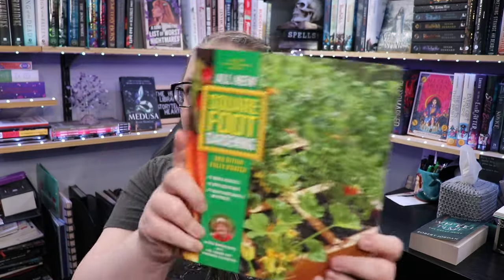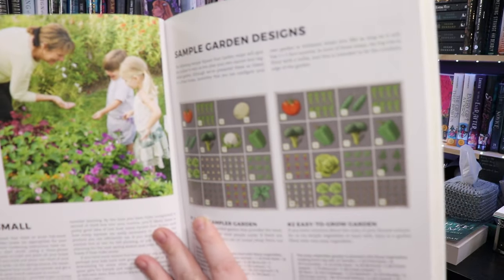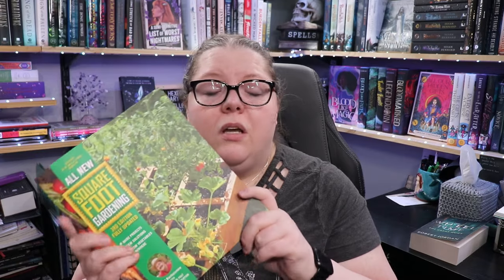The Book Hauling Addiction: Revealed!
I'd apologize for having two hauls in a row but the two hours of footage I filmed for the wrap up had corrupted sound files. Guess we'll have to try that one again this weekend. 😅

Next Live Productivity Sprints - Fridays @ 8pm EDT
Next Storytellers' Hearth Weekend Relay - June 2024
Next TBR Takedownathon - April 2024

🌎SOCIAL MEDIA🌏
Instagram: @thehexedlibrary & @thehexedplanner & @storytellershearth

📷MY EQUIPMENT:📷
Webcam - I use Logitech C920 but I'm linking the updated C920x as the original is discontinued

🎵FEATURED MUSIC🎵
Intro for videos & Countdown: